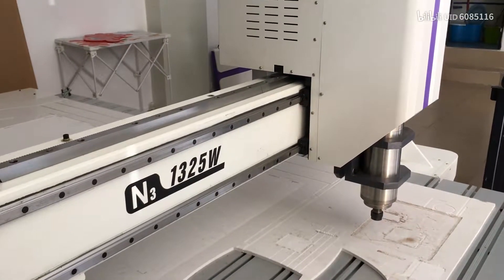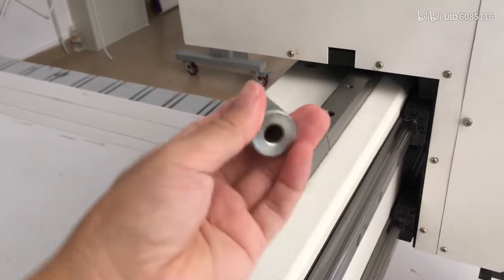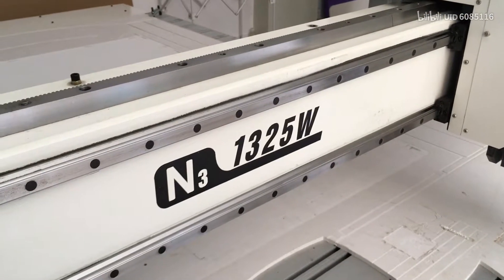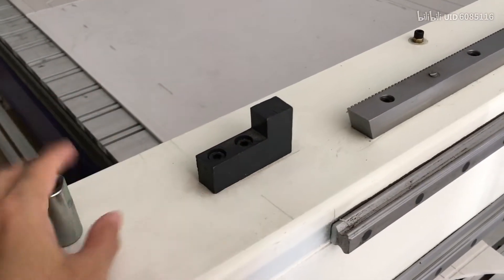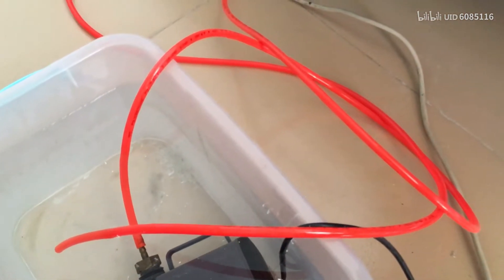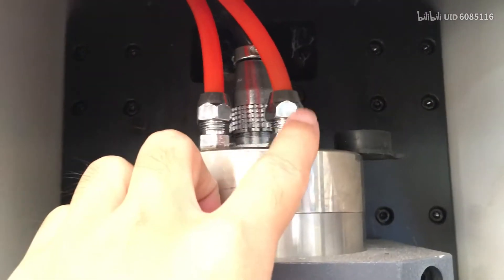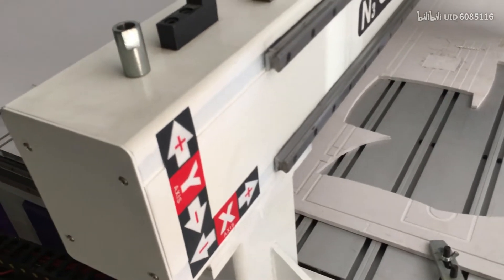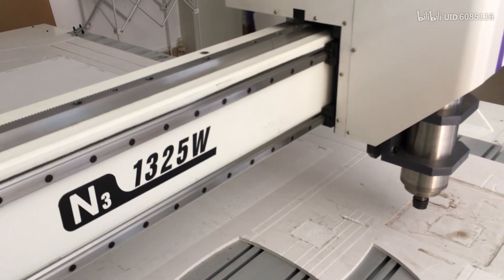CNC router basic setup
Some basic setup when you receive the machine